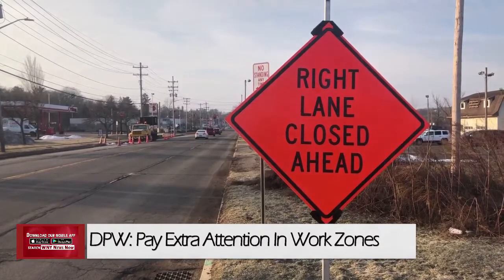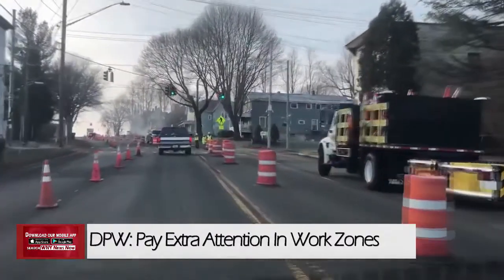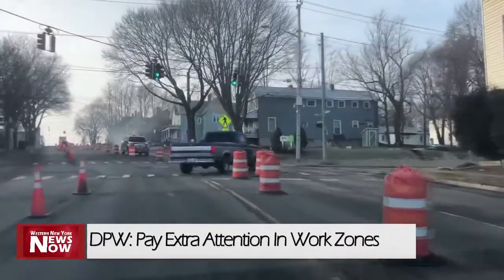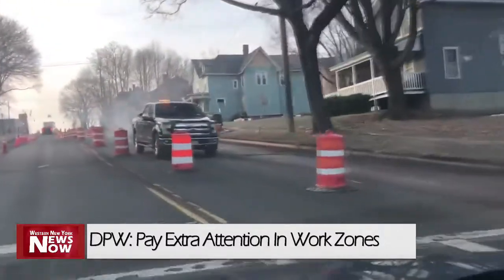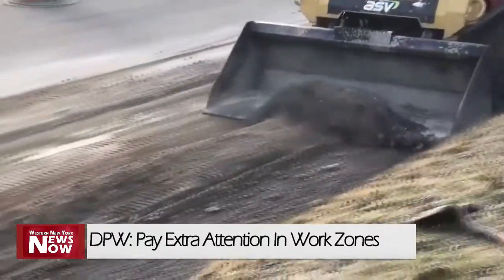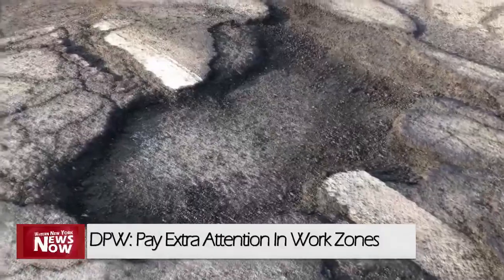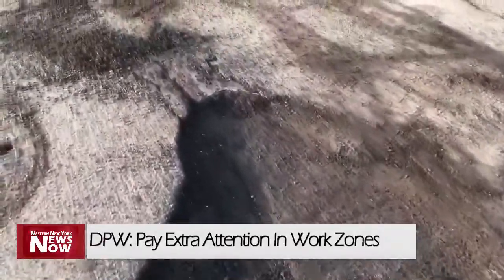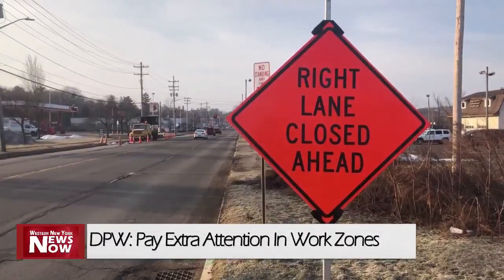DPW: Pay Extra Attention In Work Zones